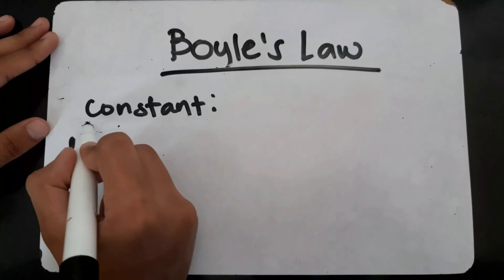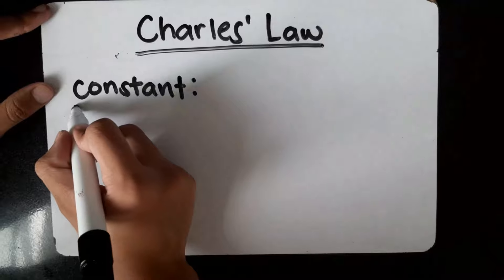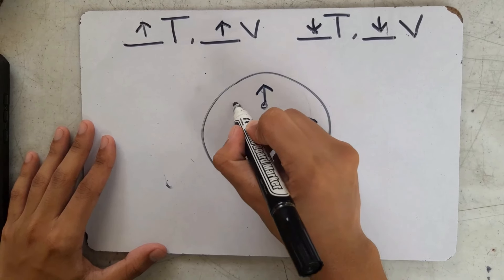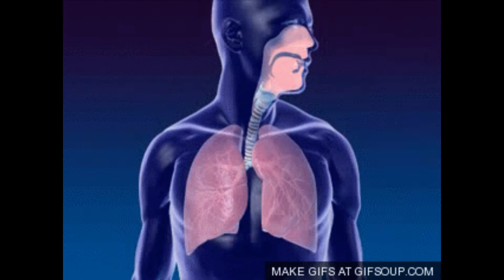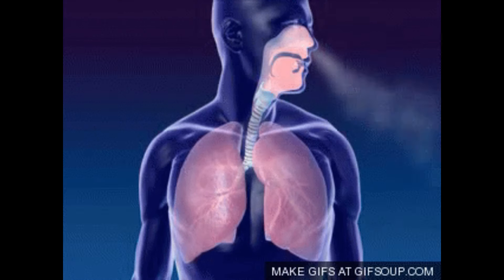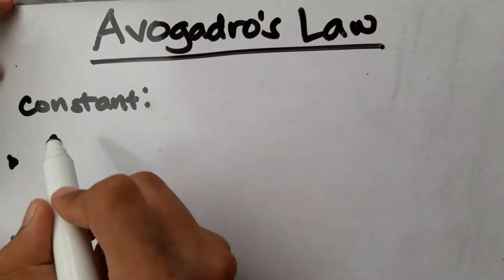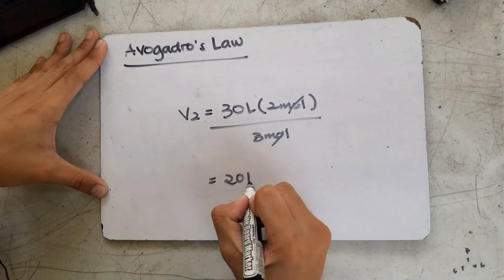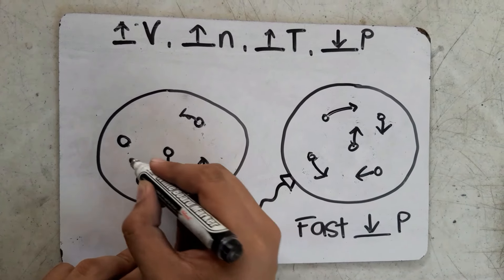Gas Laws Tutorial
Tutorial on Gas Laws by Group 5 of 12 - Nicomedes

Antonio, France Timothy
Buhay, Nathaniel
Duban, Joshua
Guanlao, Luis Raphael
Malic, John Wengelbert
Manio, Romar
Romano, Kim John